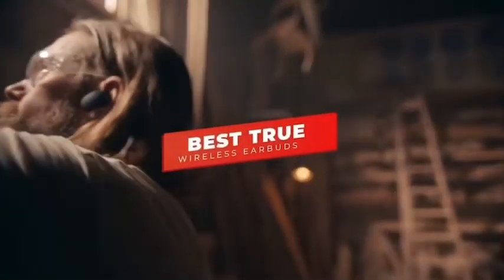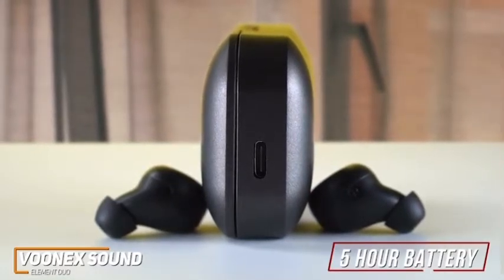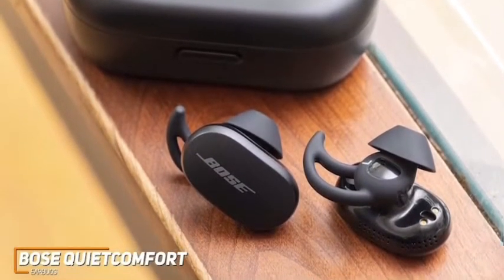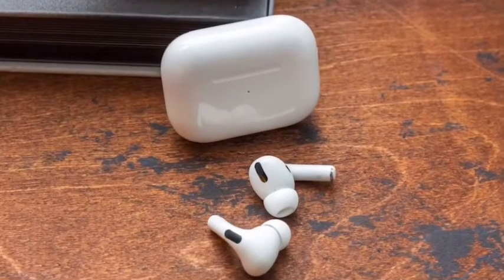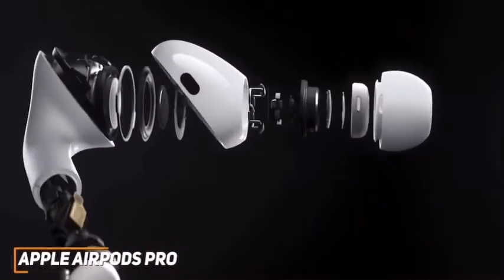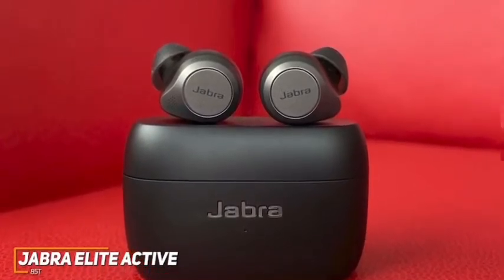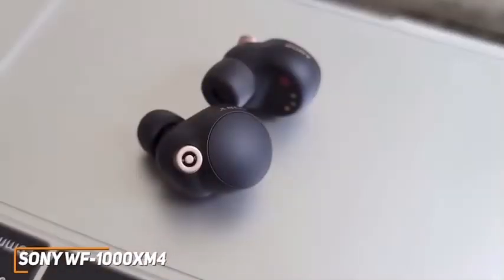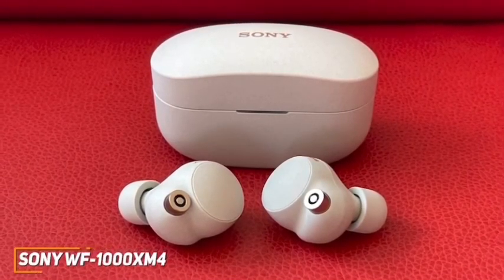Top 5 True Wireless Earbud in 2022 || Best True Wireless Earbud in 2022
Top 5 True Wireless Earbud || Best True Wireless Earbud

➡️ Links of the Best True Wireless Earbuds 👇🏻

👉🏻 5. ➡️ Voonex Sound Element Duo
👉🏻 4. ➡️ Bose Quiet Comfort Earbuds
👉🏻 3. ➡️ Apple AirPods Pro
👉🏻 2. ➡️ Jabra Elite Active 85T
👉🏻 1. ➡️ Sony WF-1000XM4

AMAZON Best Headphones and Earbuds

Note:
     In the video, We comparing  the Best 5 that designed for different kinds of users. We will take into account performance and features so you can decide which is best for you. All the products on our list were selected based on their own quality and features.